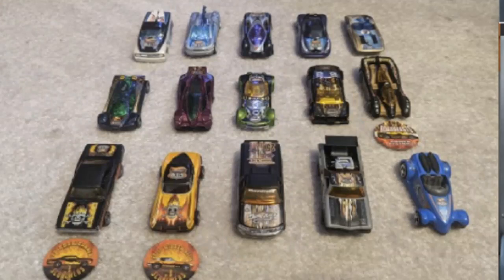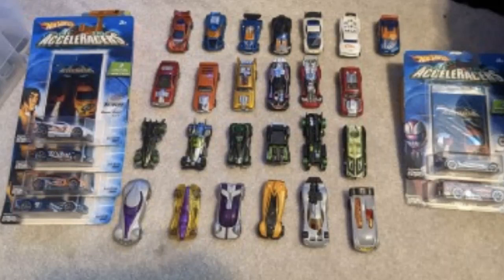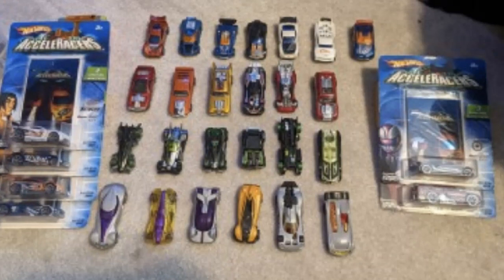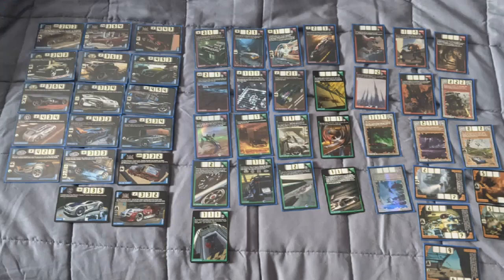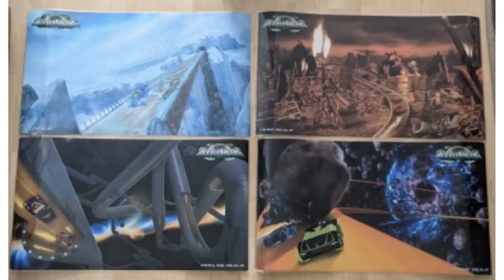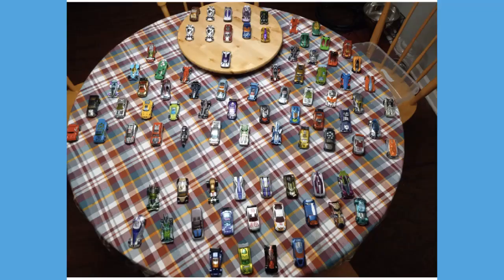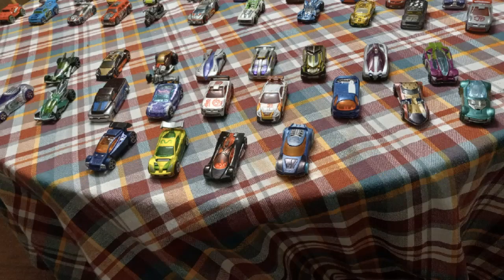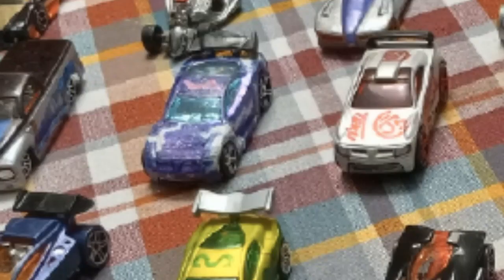ACCELERACERS COLLECTION REVIEW #11! CHECKING OUT TWO MORE SWEET COLLECTIONS!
In this video we take a look at two more sweet collections belonging to Codiak and Draco!